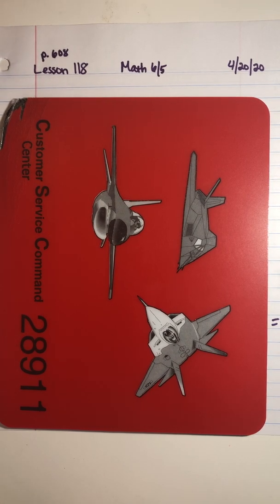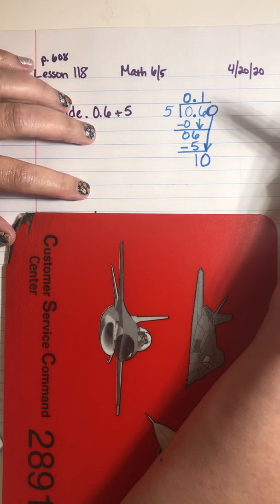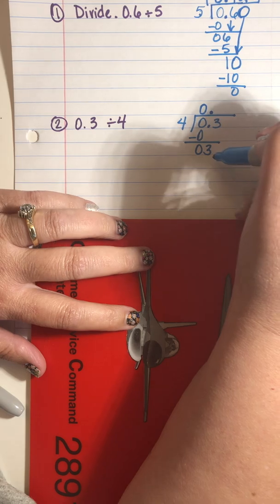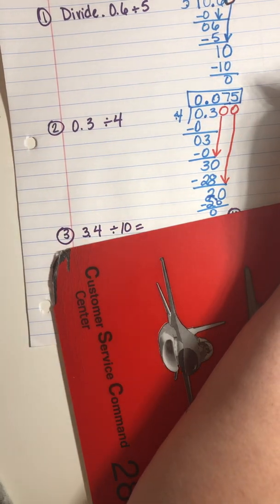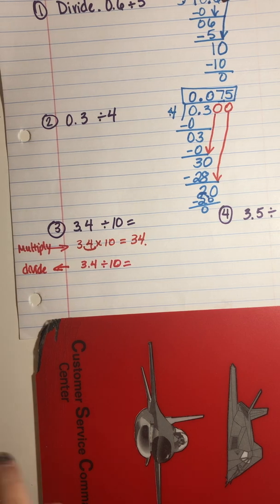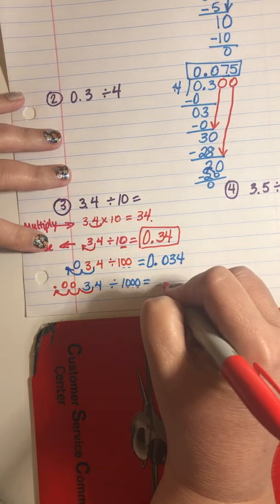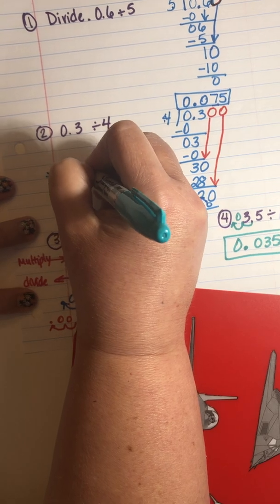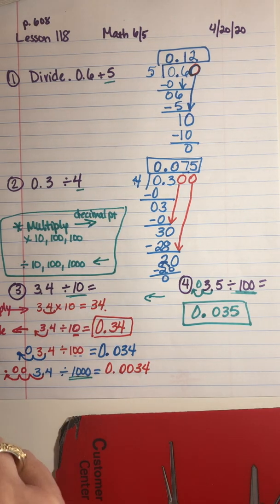Lesson 118 Saxon Math 6/5